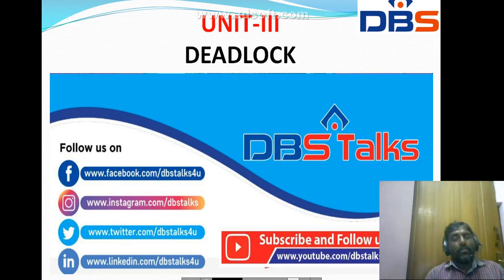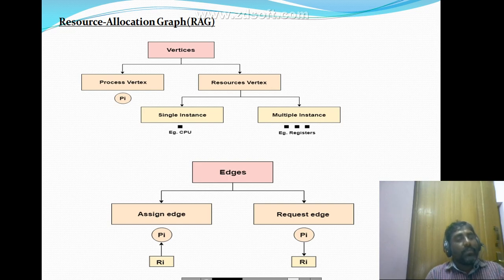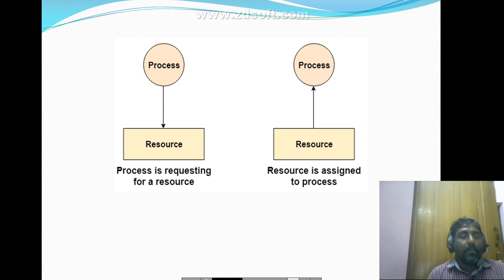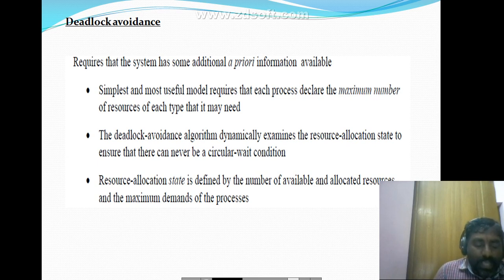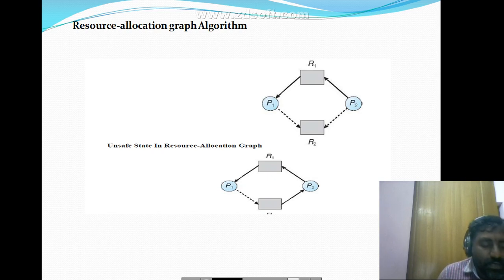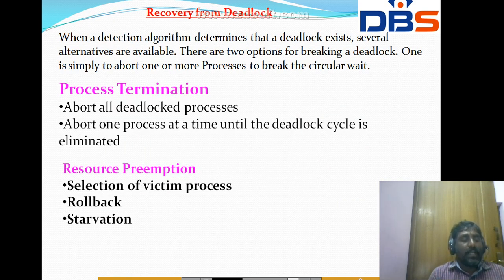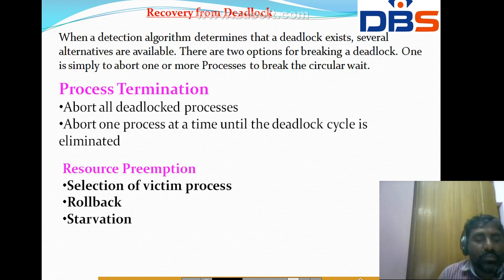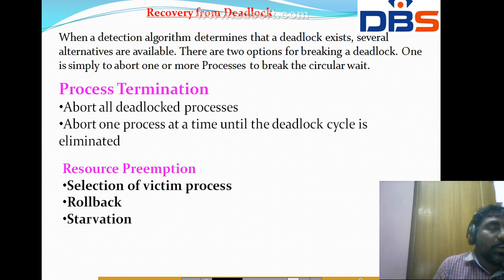Detection And Avoidance, Deadlock Recovery | Operating System | CSE | DBS Talks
Detection And Avoidance, Deadlock Recovery. Hello Students! In this video, we teach you about detection and avoidance, and deadlock recovery. Do check it out.

Name Of The Subject: Operating System
Branch: CSE, IIB. TECH - I SEM
Year: 1
Unit No: 3
Unit Name: Deadlock
Topic: Detection And Avoidance, Deadlock Recovery